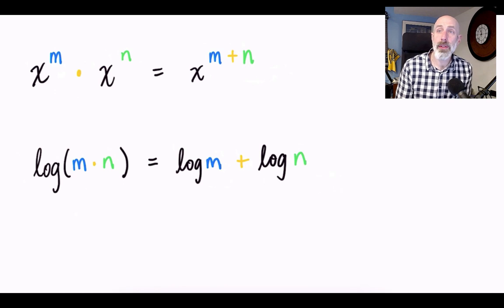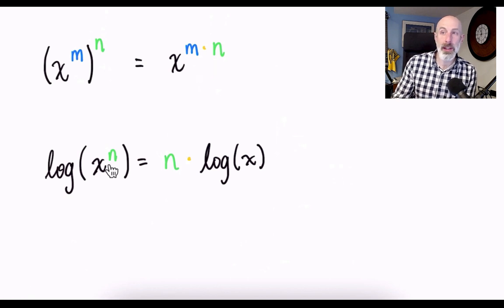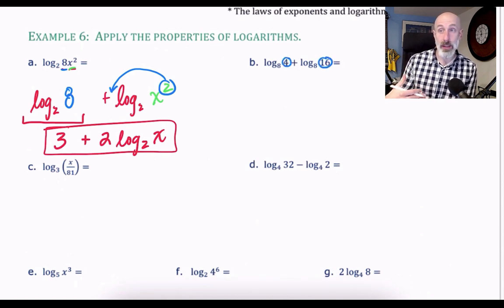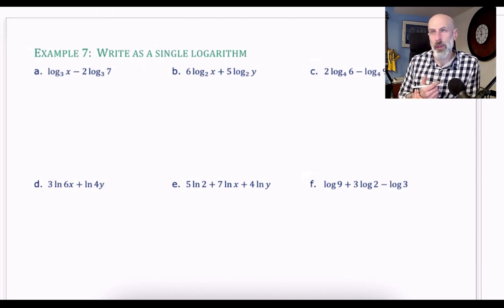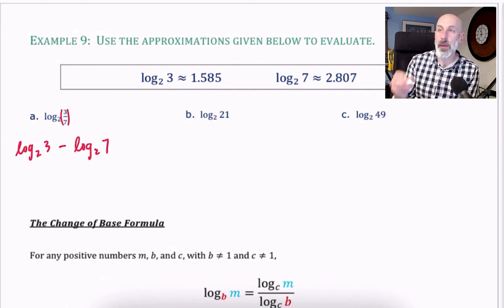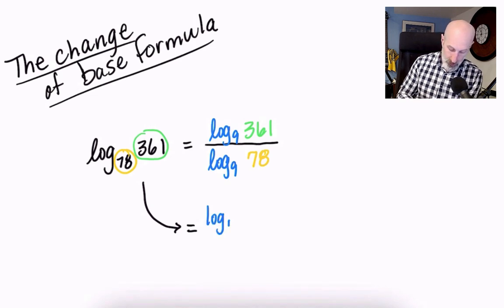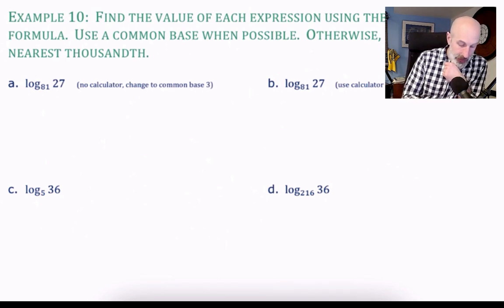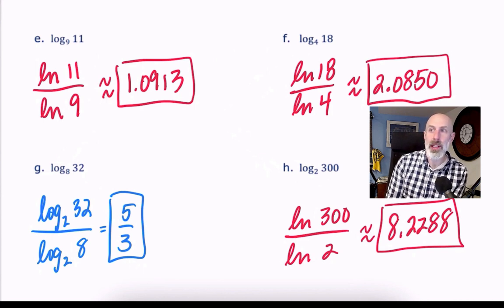H.A2 Section 6.6 Logarithms (Part 2)